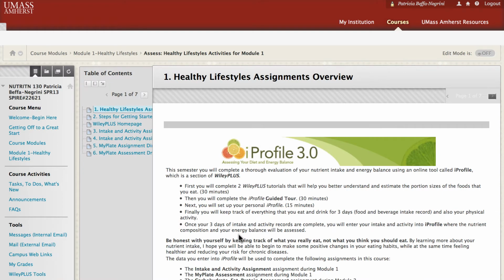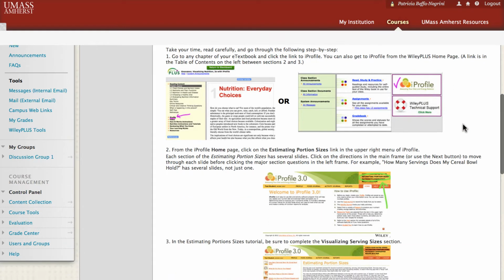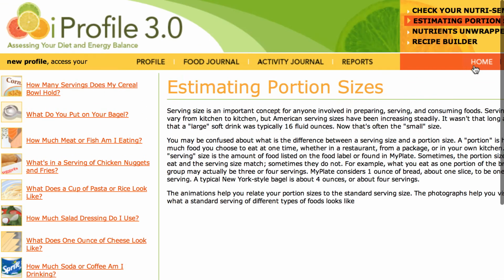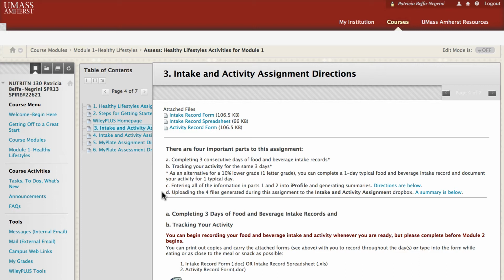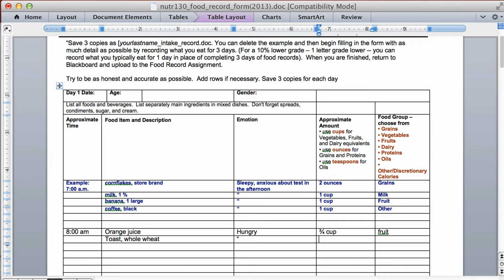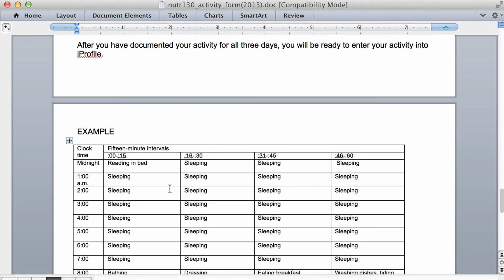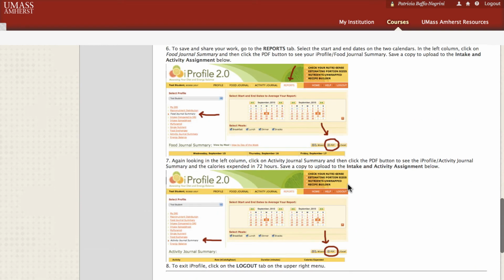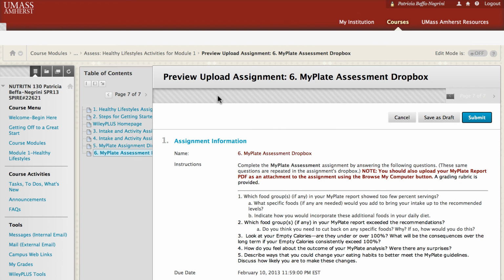Help Using iProfile NUTR 130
This video will help you get through all of the steps so you can use iProfile and complete your Intake and Activity and MyPlate assignments.